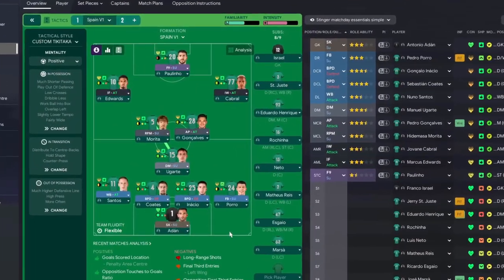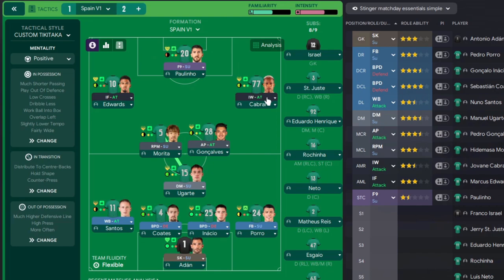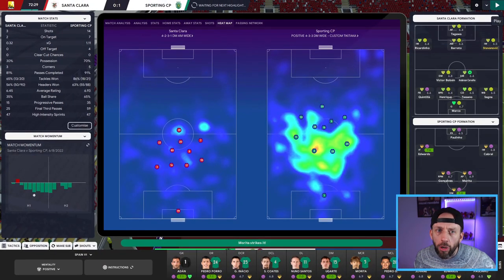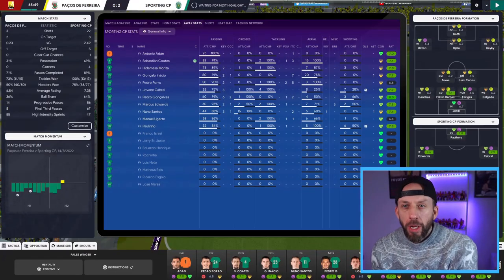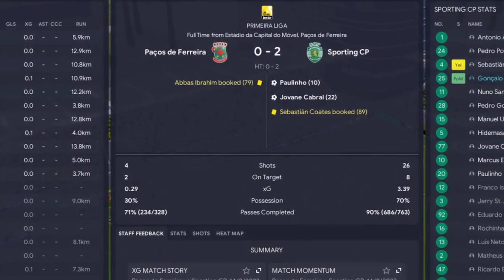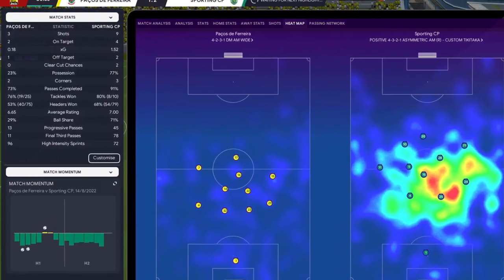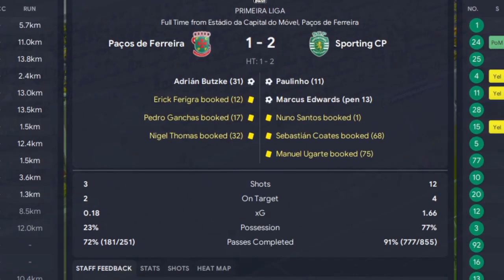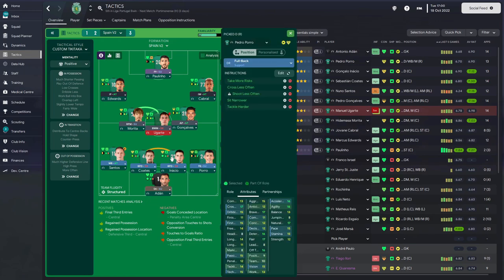PLAY LIKE SPAIN tactics | Football Manager 2023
Spains tika-taka approach was in full flow against Costa rica. Lets see how it would look in FM23.

*Not a plug and play, you will need a gifted technical team. I see the tactics featured as solid templates. Tweak to suit your squad and opponent.